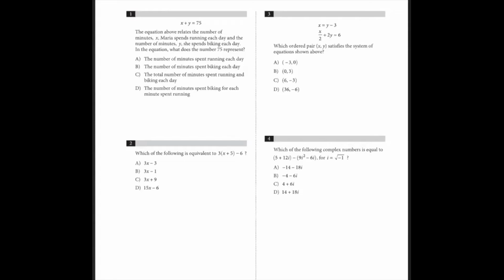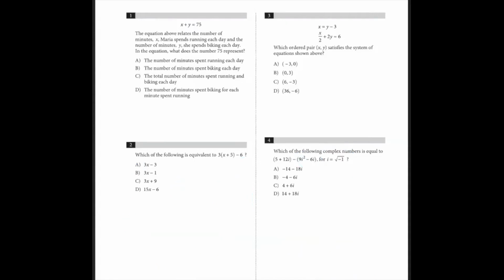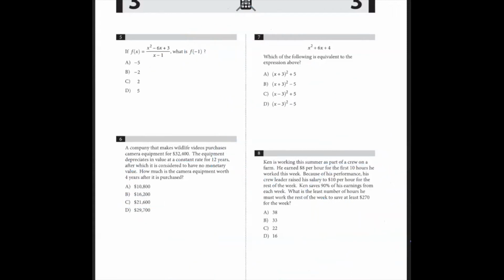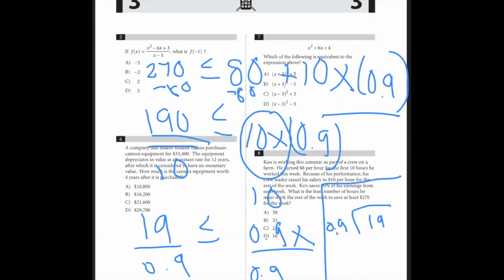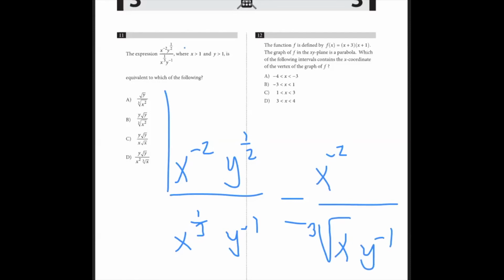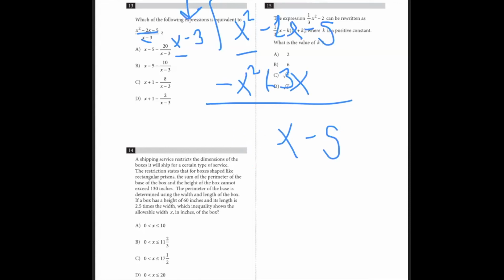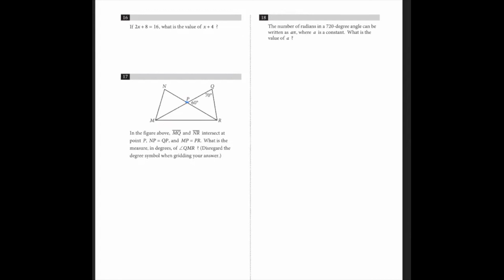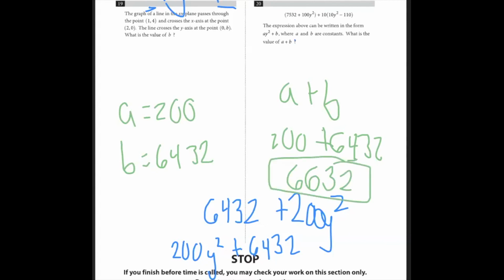SAT Math Practice 9 - No Calculator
Session 9 of Joseph Mooney's Academic Advantage Math SAT Tutoring sessions.